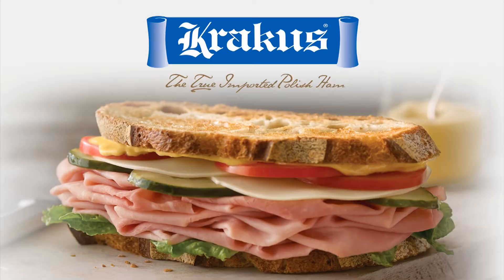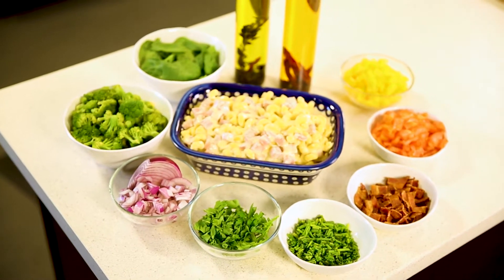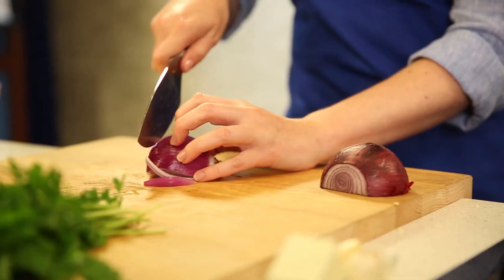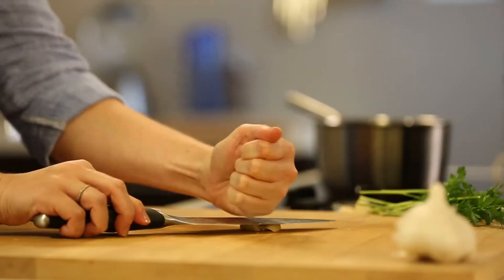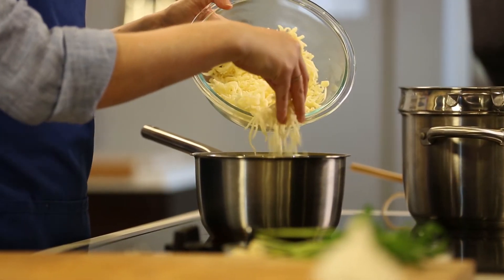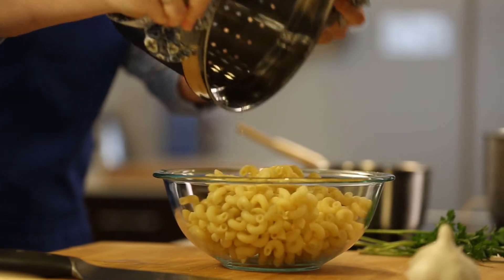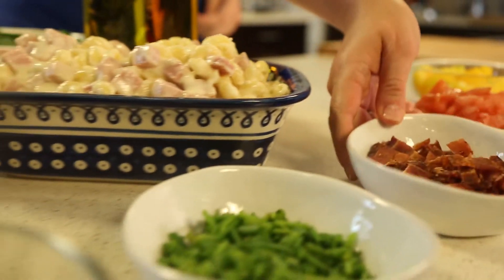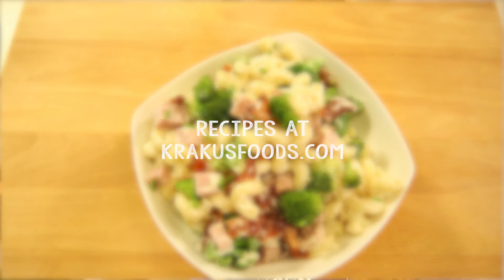Mac & Cheese with Krakus Ham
Ingredients
1 pound Cavatappi, cooked and drained
¼ pound Krakus Reduced Sodium ham, cubed
1 cup broccoli, steamed
2 tablespoons butter
1 clove garlic, smashed
1 cup half & half
4 oz. Fontina, grated
4 oz. goat cheese, crumbled (pepper or herb)
8 oz. aged white cheddar, grated
bacon crumbles
chives

Directions
1. Cook the Cavatappi according to package directions in lightly salted water, leaning toward the al dente side-- do not overcook! Reserving some of the cooking water.
2. Melt butter in a heavy pot over medium-low heat and add smashed clove of garlic. Add half & half. When the cream has warmed thoroughly, remove garlic clove and add the cheeses.
3. Add the pasta to cheese sauce and stir gently to combine. Add the reserved cooking water, as needed. Be careful not to overmix; small clumps of cheese are fine and will eventually melt.
4. Season with salt and white pepper, as needed.
5. Add Krakus ham, broccoli, bacon and chives and mix to combine